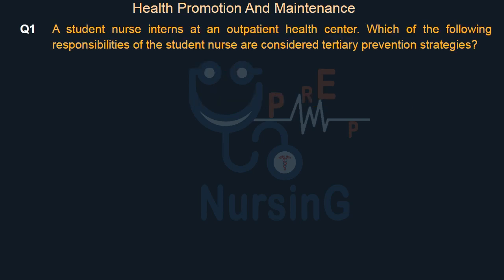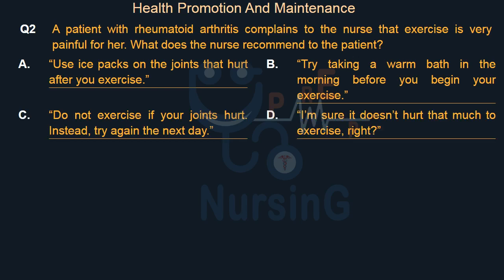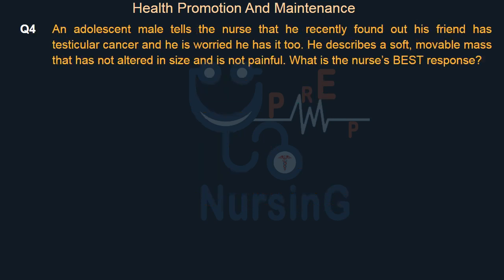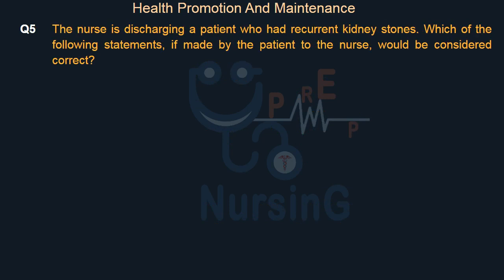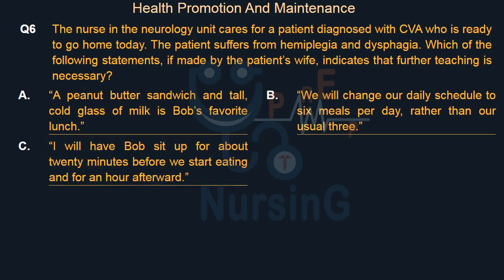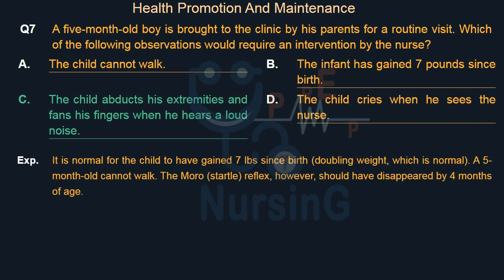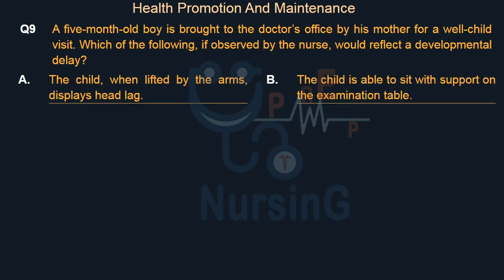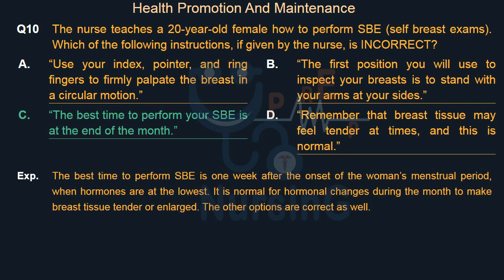Health Promotion And Maintenance MCQ Part 4 | NursinG PREP | Nursing Preparation | NCLEX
Health Promotion And Maintenance MCQ Part 4 | NursinG PREP | Nursing Preparation |The Study Blog

Andhra Pradesh PSC Staff Nurse Exam